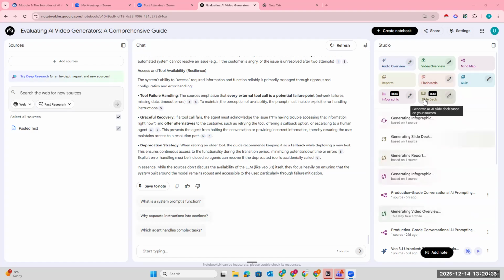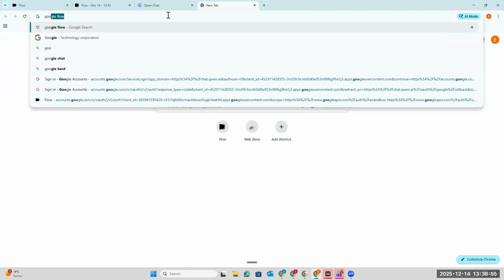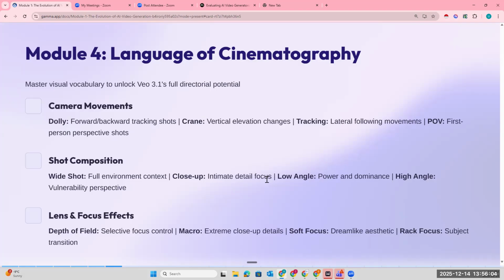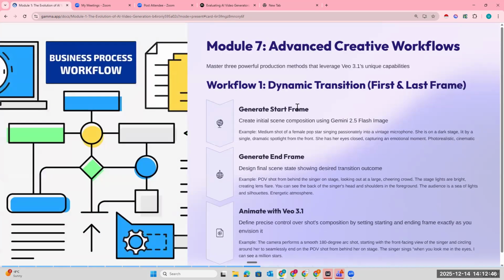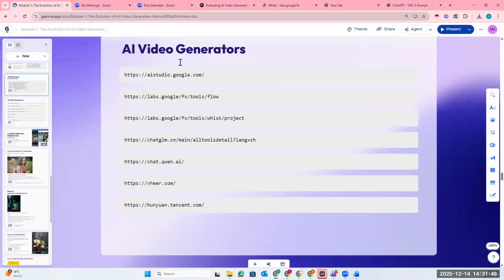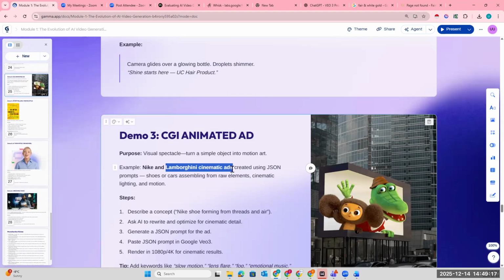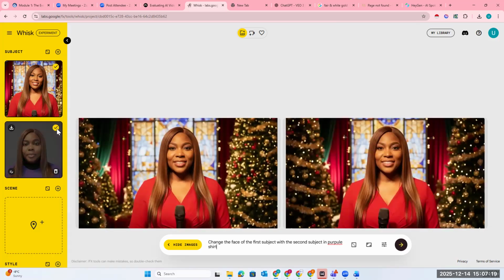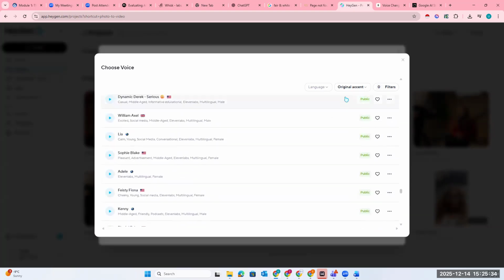AI Video Generation